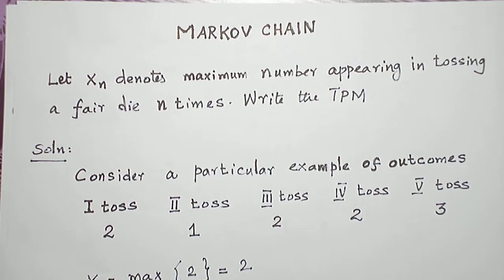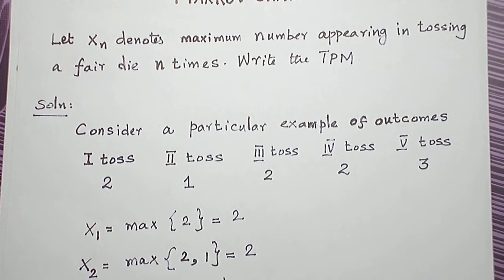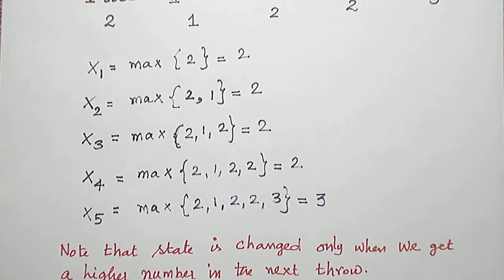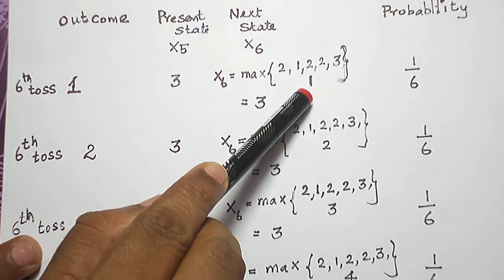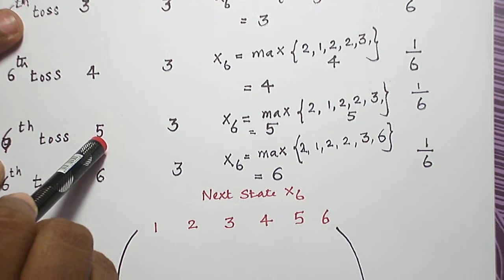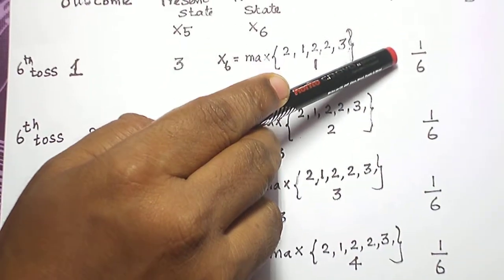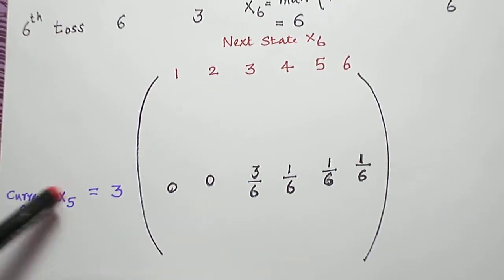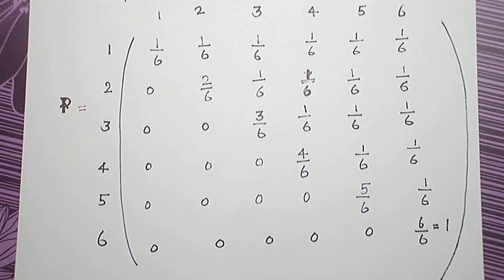(ENGLISH) MARKOV CHAIN PROBLEM 4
CSE/IT/ECE PROBABILITY QUEUEING THEORY TUTOR VIDEO